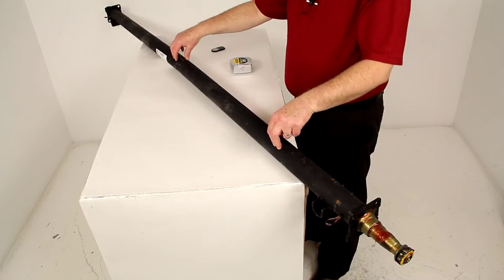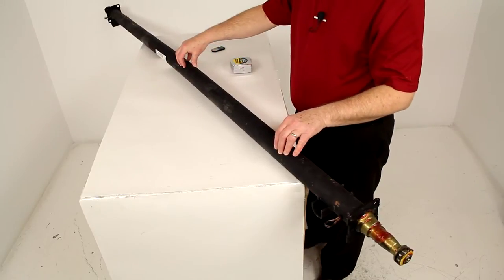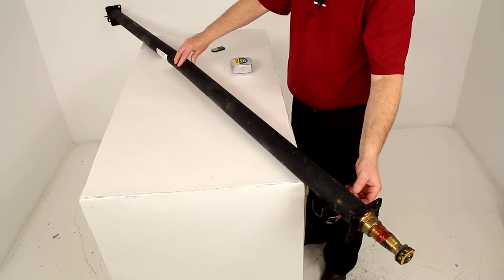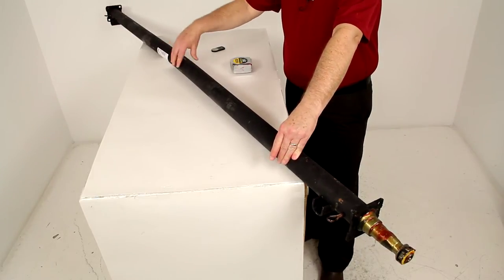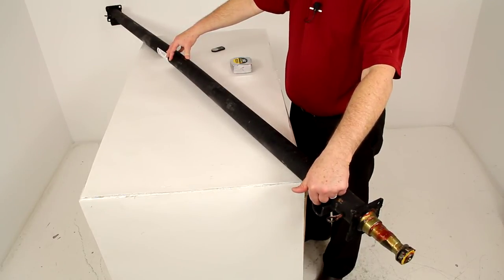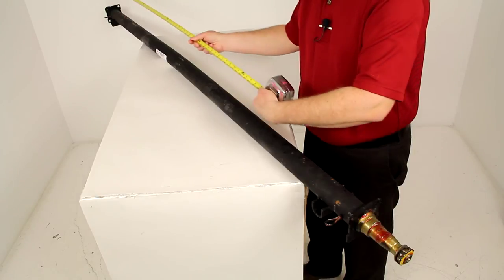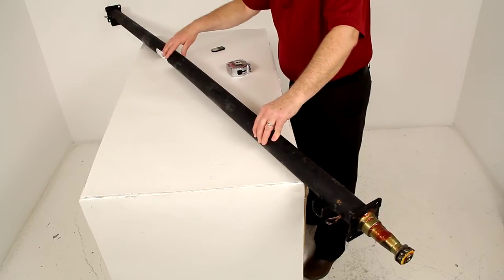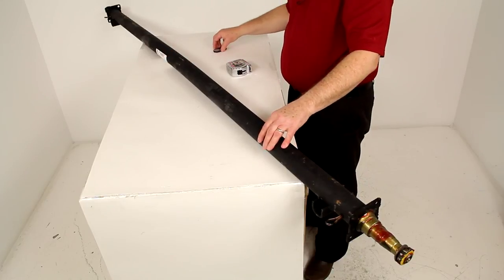etrailer | A Closer Look at the Dexter Trailer Axle Beam with EZ-Lube Spindles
Today we're going to review part number T3584F-EZ-8974.  This is the Dexter Trailer Axle with the EZ Lube spindles and a 3500 pound weight capacity.  Now this axle beam will act as part of your trailer suspension system.  This will be used to replace an axle on your trailer.  It is made of a high strained steel construction.  Now also, axles are built with a predetermined bend in the tube that will compensate for the expected deflection under load.

So if you look at this axle actually, in the very middle, I got it sitting in it's position, it will raise up in the middle, and there's actually room underneath there.  So it has that predetermined bend, and basically that bend in the axle will help create a 0 camber angle for even road to tread contact across the width of your trailer's tires. This is best for straight line acceleration and steady controlled towing.  Now this axle is also a high strained steel construction.  It is an under slung design.  Basically, the spring seats, the one right here, you can see that seat right here.

And then there's one on this end.  They are welded to the underside of the axle for mounting your leash springs too.  Now the leash springs we do sell separately.  Basically, the under slung design will make a low ride height, which makes it easier to load, and unload your trailer. Now this axle has the straight EZ Lube spindles.  There's no drop to it.

They have the built in grease zerk fittings on each end.  Basically that will allow you to lubricate the bearings by putting a grease spin on that zerk fitting.  The spindle nut, the nut retainer, and de-washer come also with this axle.  The spring seats, the brake flanges, the four bolt break flanges, and the spindles are all welded on.  The weight capacity on this is 3500 pounds. There are multiple ways to measure the length of an axle beam, but the hub face to hub face and spring center to spring center lengths are your most accurate.

The hub face will refer to the length of the axle when it's measured from the base of one wheel stud to the base of the wheel stud on the opposite side of the axle.  So your hubs would have to mounted and you then you would measure from the base of the one wheel stud on your hub to the base of the other side.  Now the spring center is the approximate width of your trailer.  It's measured from the center of the spring seat on one side, to the center of the spring seat on the other side. So just to give you an idea on this axle, we'll first do the hub face to hub face measurement.  Now I don't have the hubs on here but I'm going to give you a rough idea where they will be.  So the hub face to hub face length for this axle would be 89 inches.  Now the spring center to spring center length.  We'll measure from the center to the center, is going to be 74 inches.  Now there is a flange to flange length.  Which is basically the brake flange to brake flange length.  That's not as arcurate as the other ones.  But it can be used if you're replacing an axle on your trailer.  In this case it's 82 5/8 inches flange to flange length. Now the tubing outer diameter on this is 2 3/8 inches diameter, spindle size is 1 1/16 and again the brake flange is a four bolt design.  Now one other note I wanted to mention to you, if you'll notice this sticker right over here, this white sticker.  This is the manufacturer sticker.  Now this will always face the rear of the trailer.  So this axle when it's positioned, this will face the rear.  So this would be the left side of the trailer, this would be the right side of the trailer.  The reason I mention that is you'll notice there's two loops of wire, one here, one on that side.  So the wiring on a trailer will usually come down this left side and you'll tie it into that wire there.  So on the left side it will connect to the electric brakes and the wiring on the trailer and that wire runs through the axle and over here on the right side, the wiring will just connect to the brakes. That should do it for the review on part number T3584F-EZ-8974 the Dexter Trailer Axle with the EZ Lube Spindle and a 3500 pound weight capacity. .